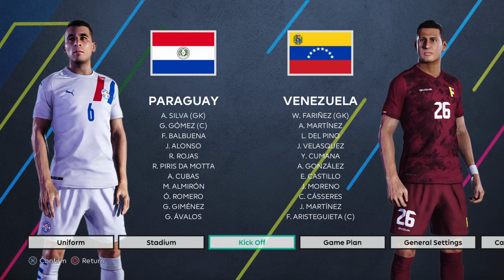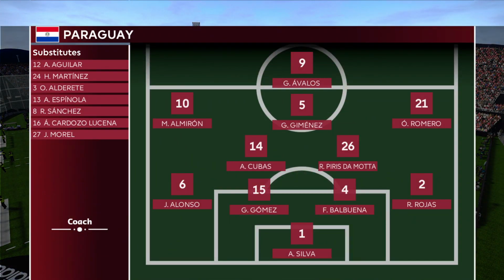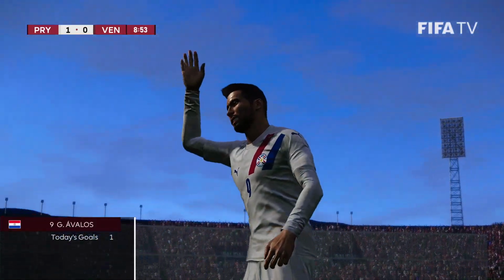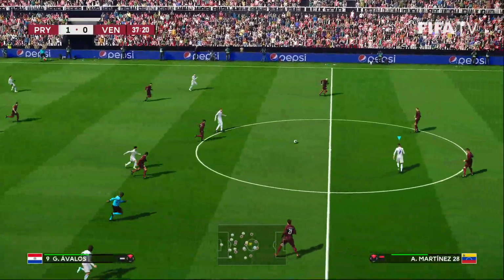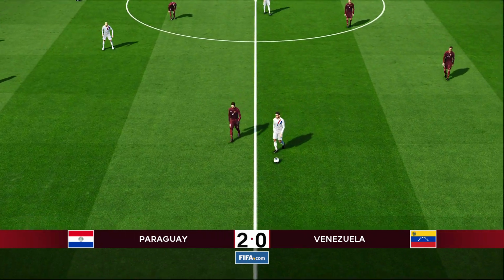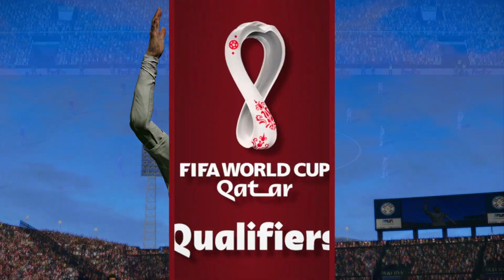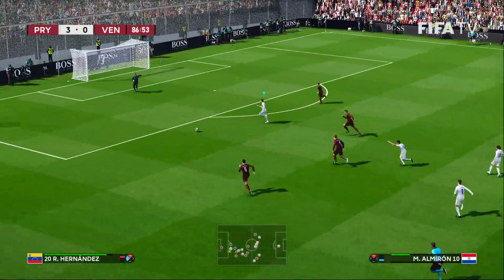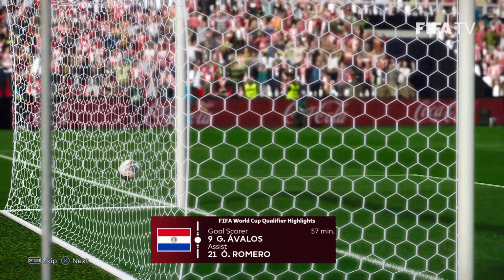Paraguay vs Venezuela | Estadio Defensores del Chaco | FIFA World Cup Qualifier | CONMEBOL